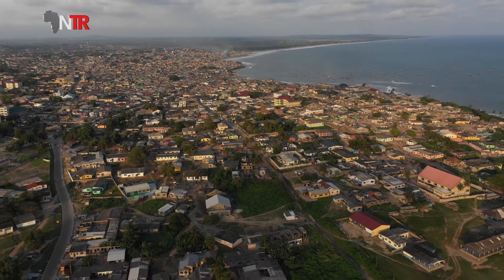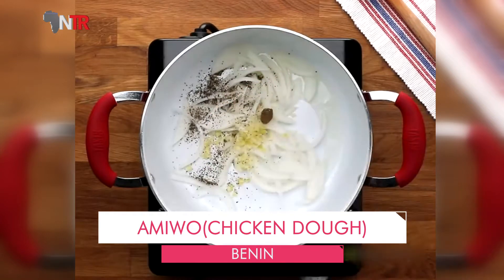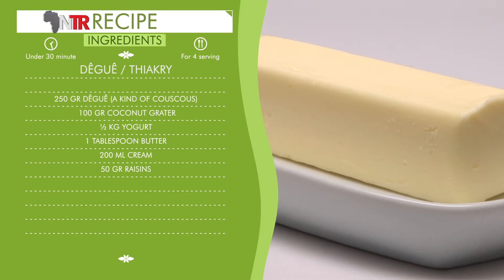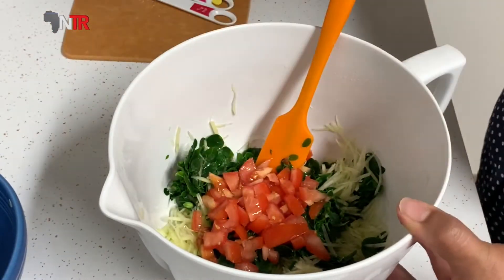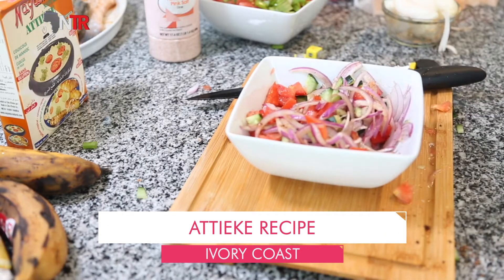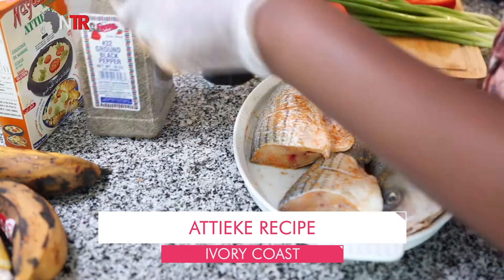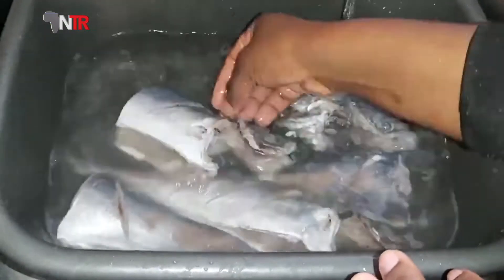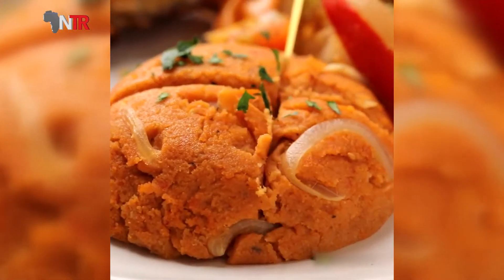NTR TV || AFRICAN FOODS WESTERN SUB-SAHARAN FOODS EPISODE 2